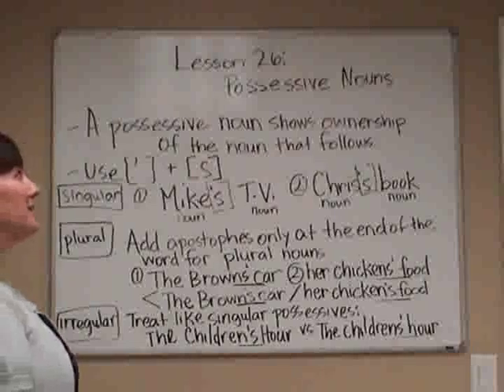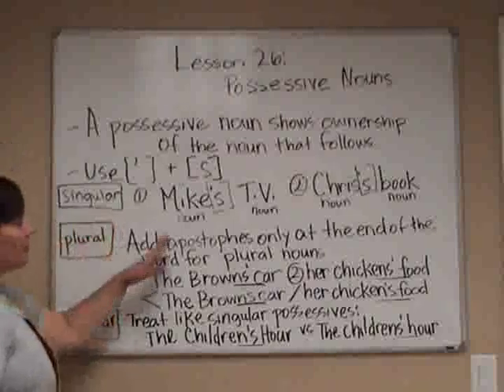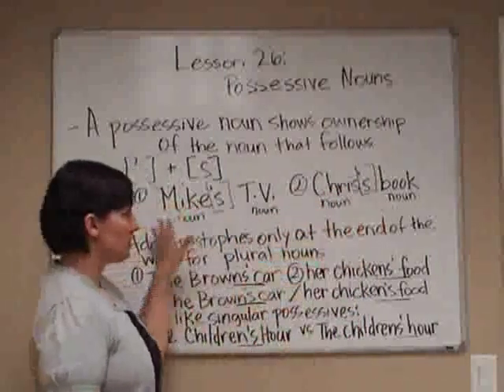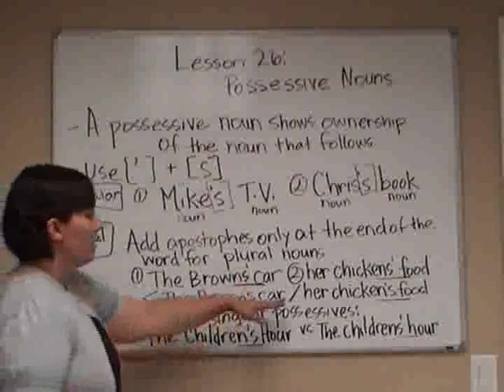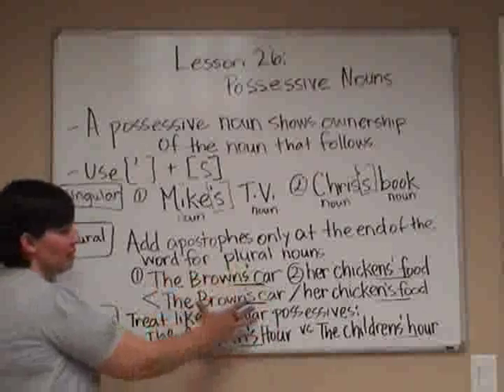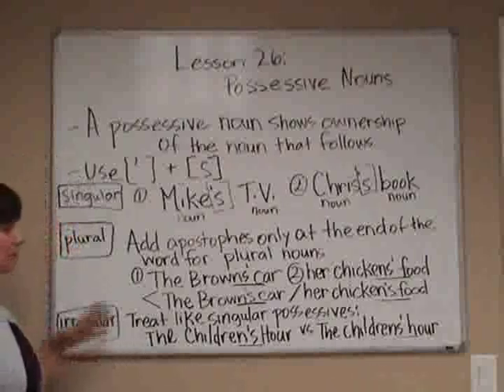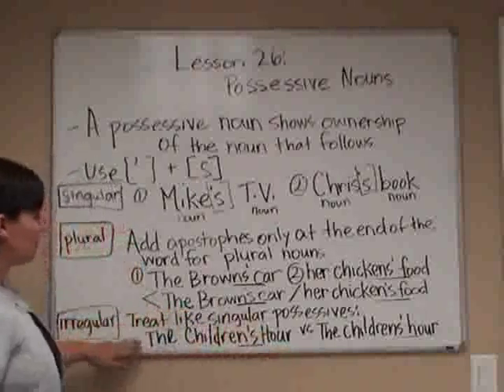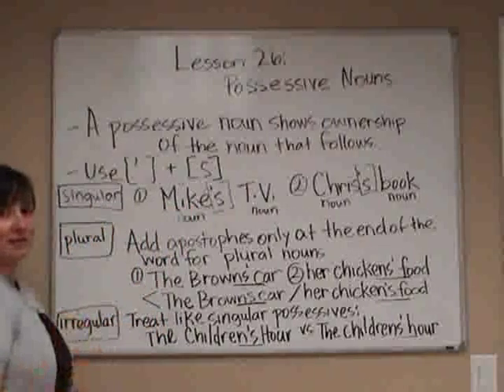E1 A L26 Possessive Nouns